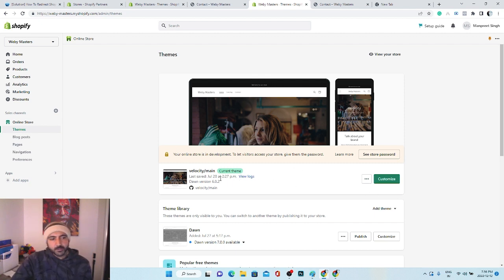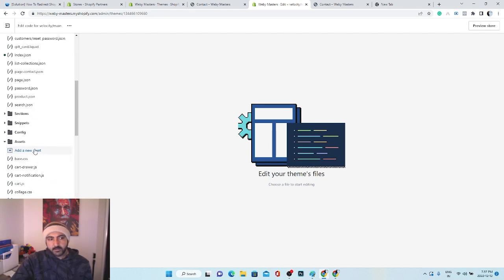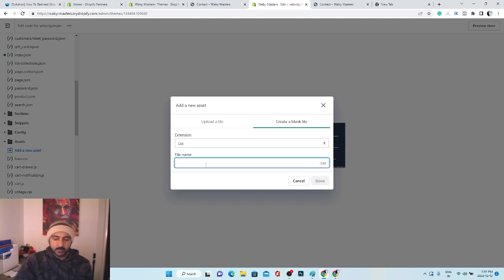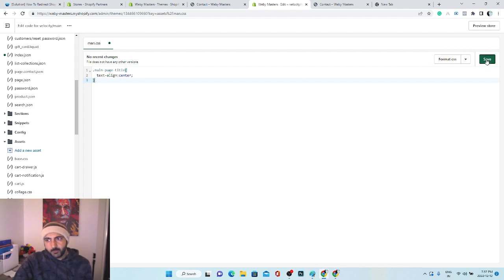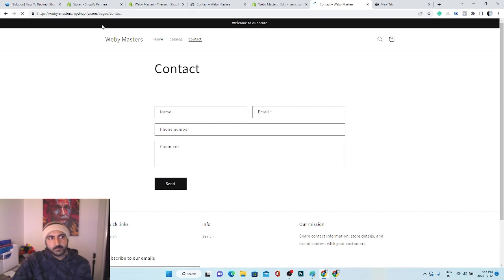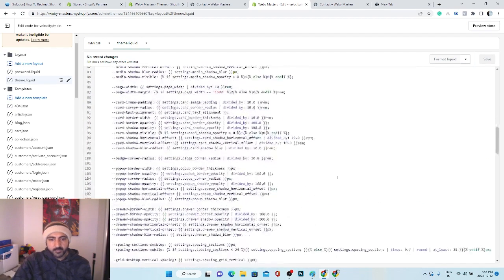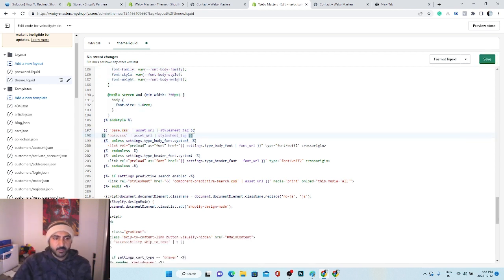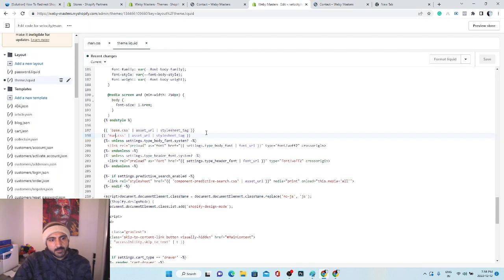How To Add Custom CSS File In Shopify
Here is the Shopify quick tutorial to add custom CSS file in any of the shopify theme. The best way to add a custom CSS file to Shopify is to use the Assets folder in the Shopify Theme Editor. In the Assets folder, create a new file with a .css file extension, and add your custom code to this file. You can then link to it in your theme.liquid file using the link HTML tag.